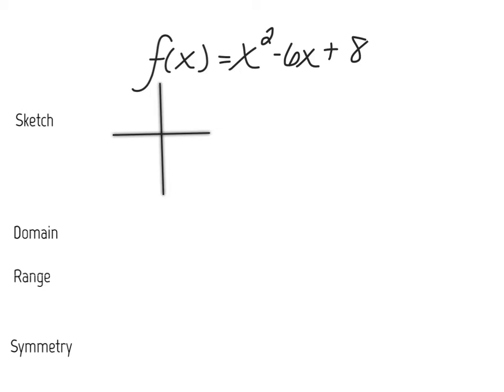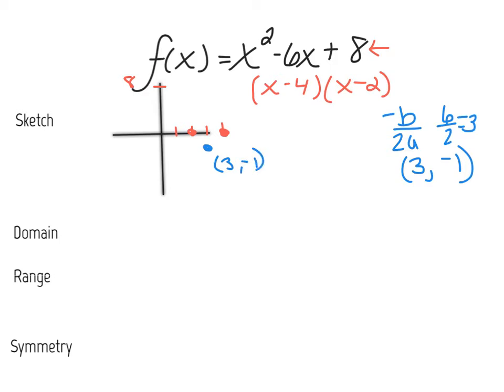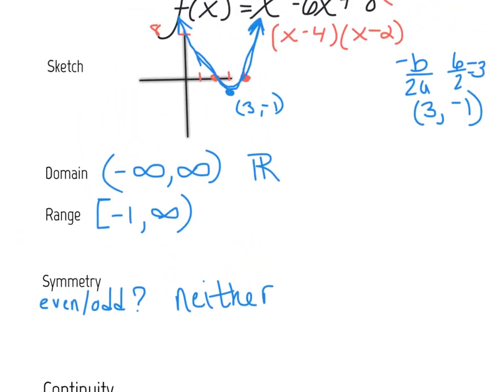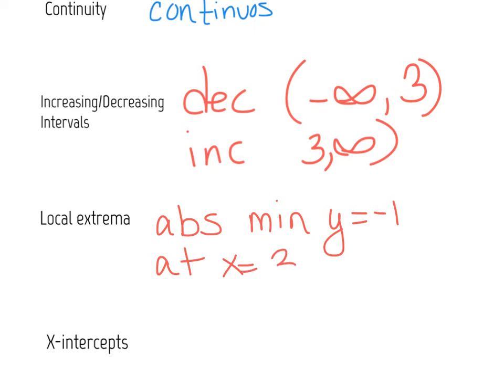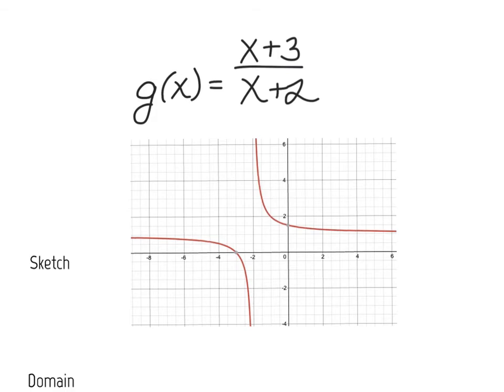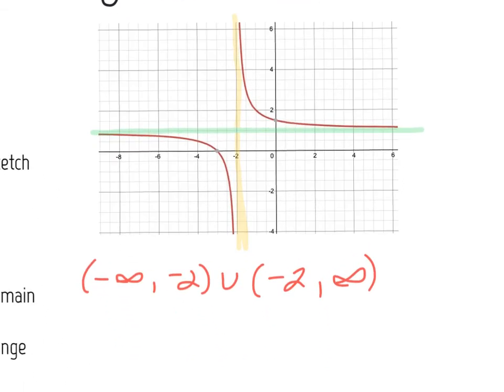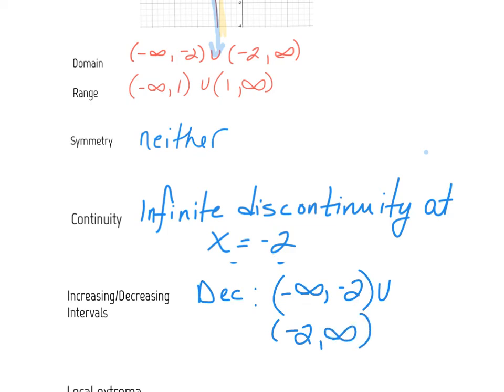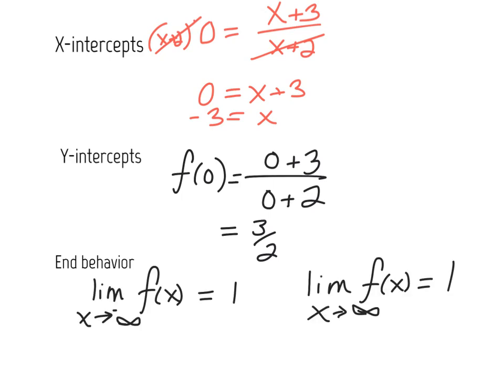Analyzing f(x) from a calculus perspective